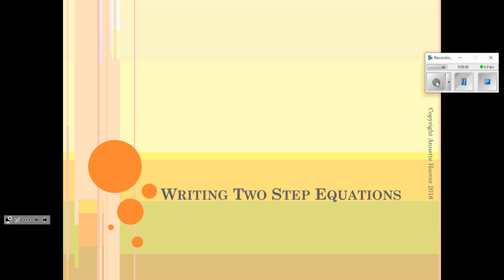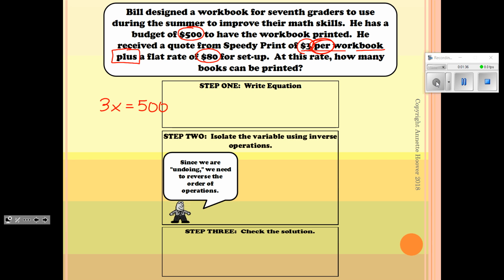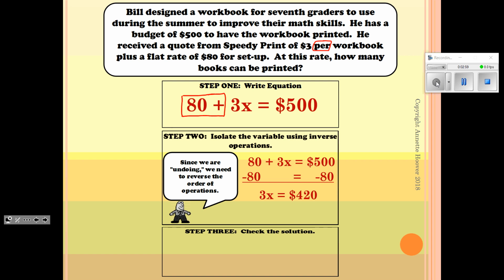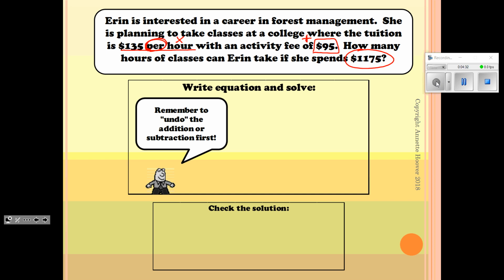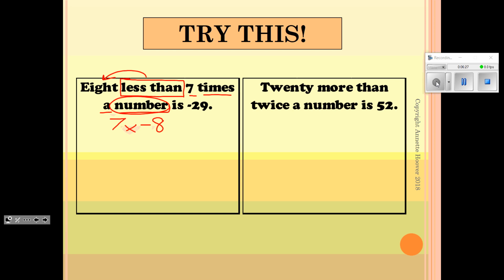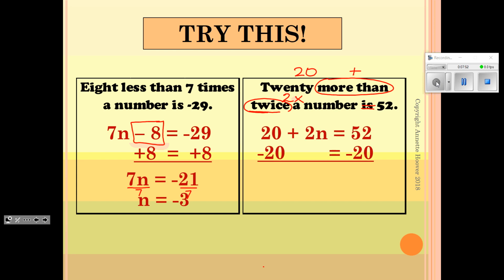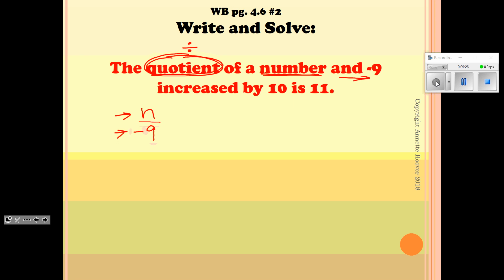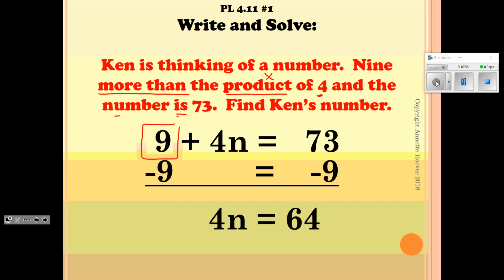Math, Help! Pre-Algebra - Writing and Solving Two Step Equations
Lesson on writing and solving two-step equations.  Includes problem solving and translating with two-steps.